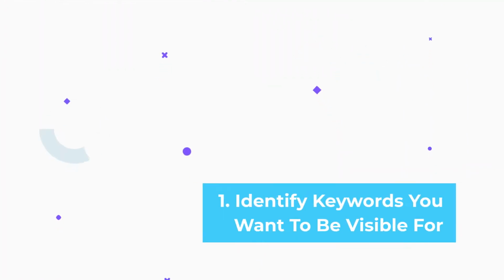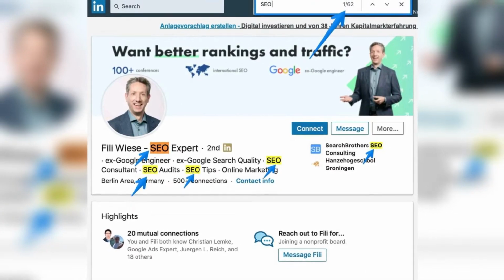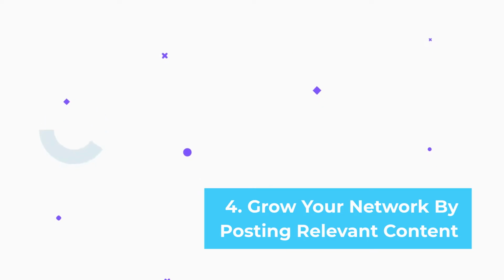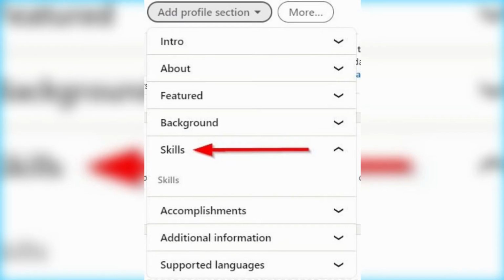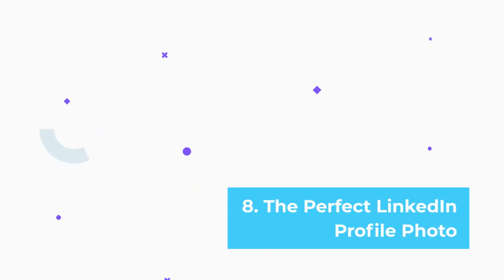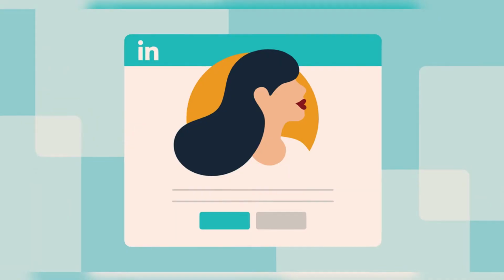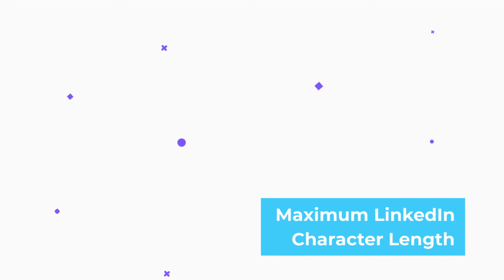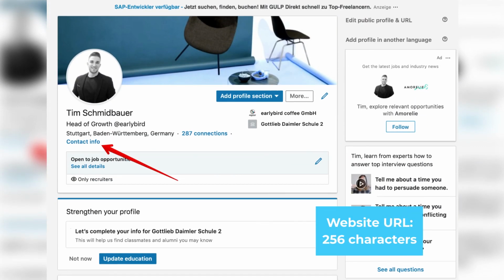10 Tips To Optimize Your LinkedIn Profile In 2022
The new year isn’t just about crash diets and exercise regimens. It’s also about setting professional resolutions. As we embrace a new year of social distancing, LinkedIn is more important than ever. Professionals must maintain an online presence similar to a digital resume. To accomplish those resolutions, we have put together 10 Tips on how To Optimize Your LinkedIn Profile In 2022